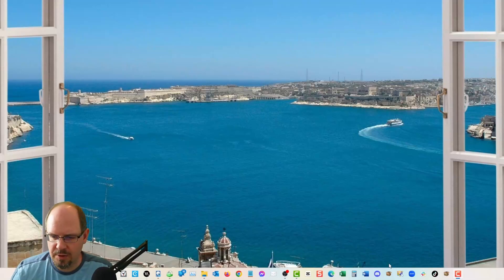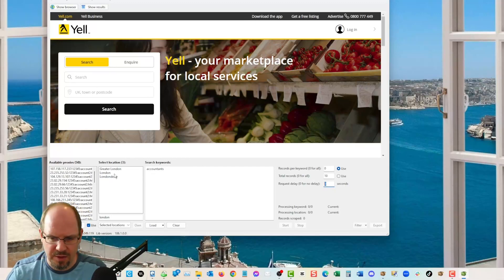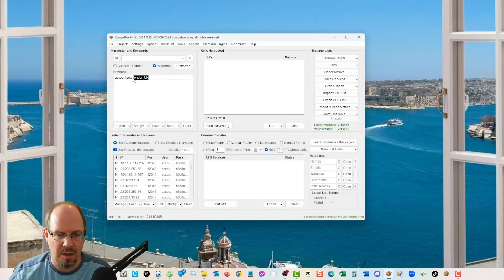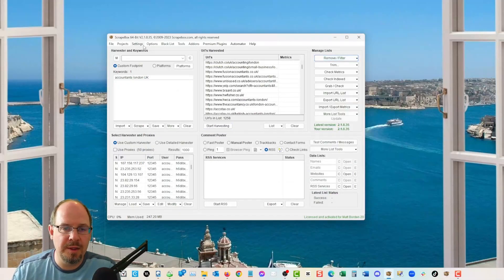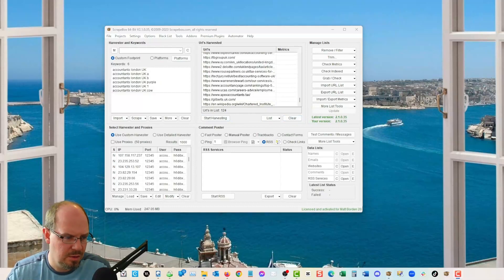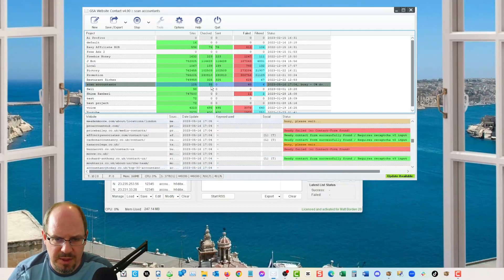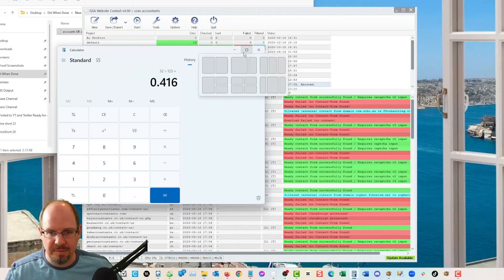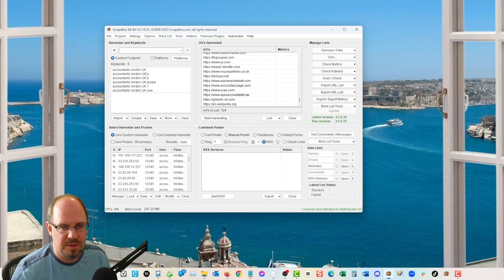Scrapebox Niche Contact Form Scraping: Monetize Custom Data - GSA Website Contact (All Countries)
Contact Form Marketing Course - Make Money From Contact Forms

Money Making Classes I Teach + Viral Video Tool + Private Live Chat

Free Checklist Of Tools That Pay You To Promote Them

🌐 Ready to unlock the power of global niche contact scraping? Welcome to our comprehensive guide on "Scrapebox Niche Contact Form Scraping: Monetize Custom Data - GSA Website Contact (All Countries)" 🎯

In this video, we'll cover:

• How Scrapebox works in scraping niche contacts 🕵️‍♂️
• Practical ways to monetize custom data 💹

Join us as we delve into the world of contact form scraping, providing you with insights and tools to help you thrive in your niche, no matter where you are in the world.

Remember: It's not about catching every wave, it's about catching the RIGHT wave. 🌊 Don't miss out!